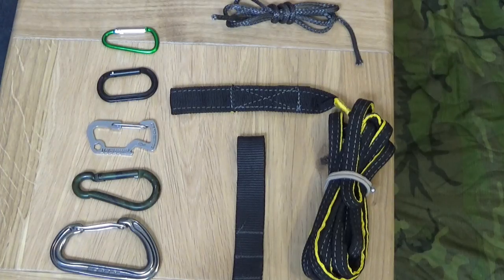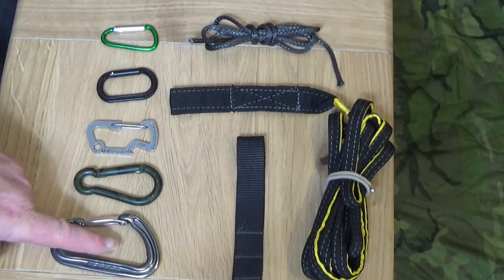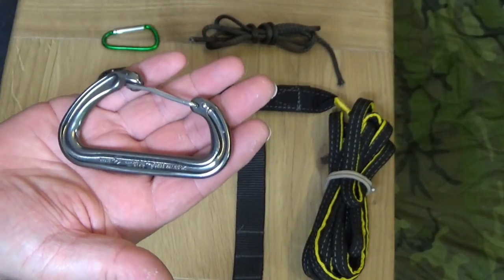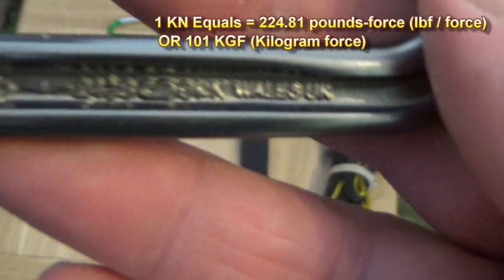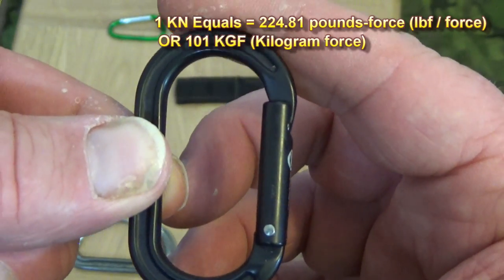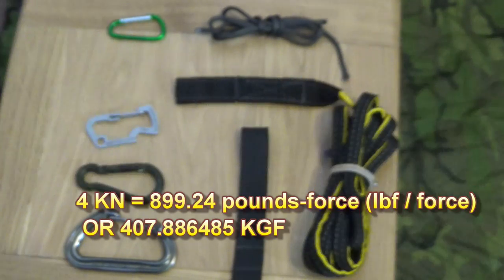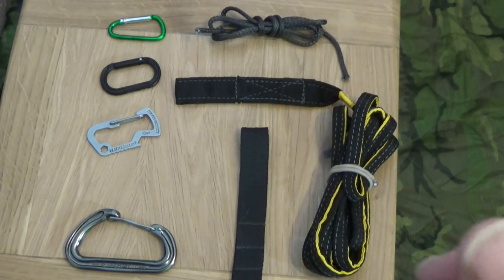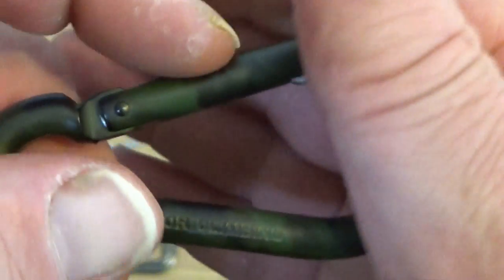Hammock For The Big Guy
OK Its simple , how do I know my gear will keep me hanging and not let me go crashing to the ground? Here are some tips to find your answers.